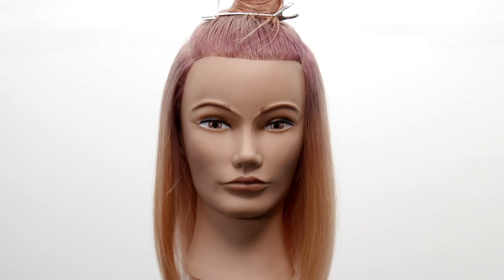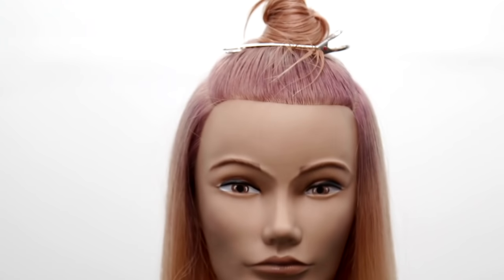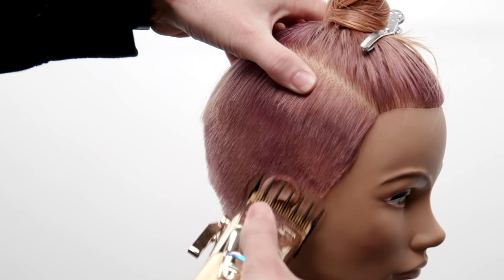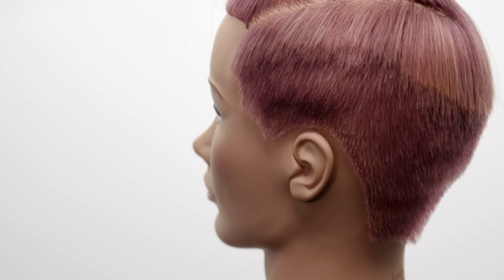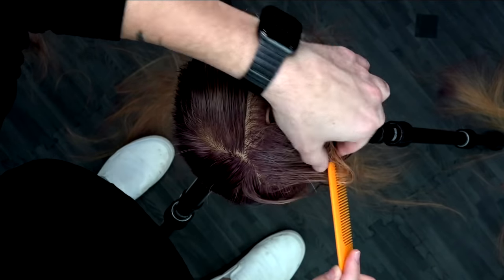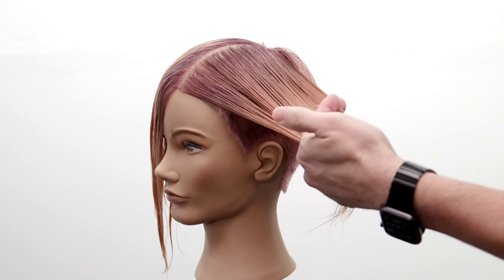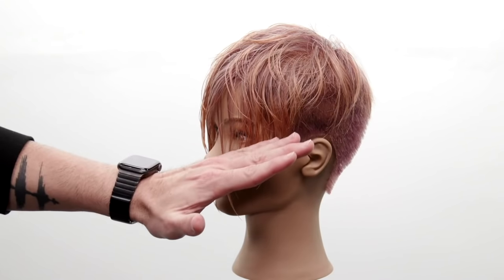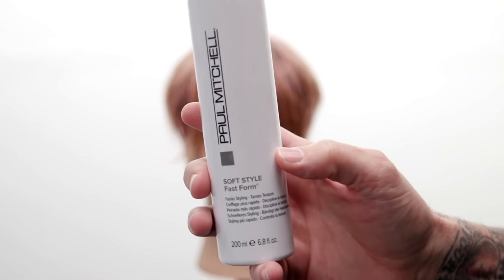How To Cut a Long Pixie with Textured Bang Haircut